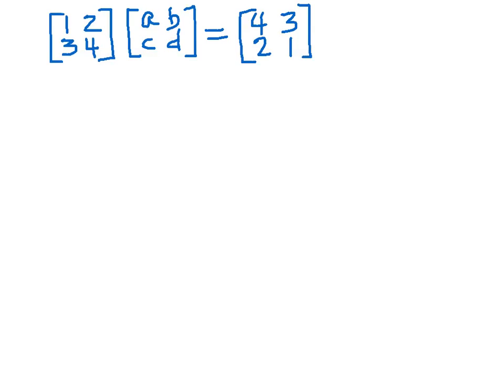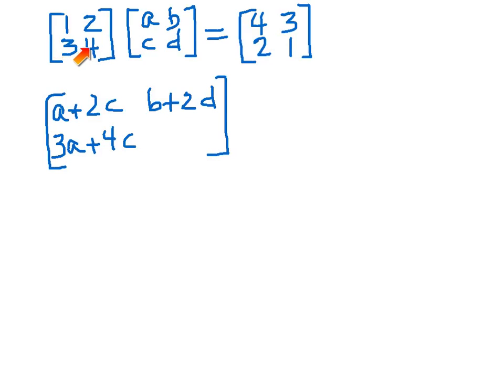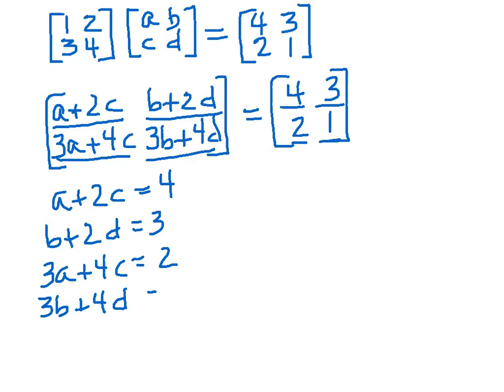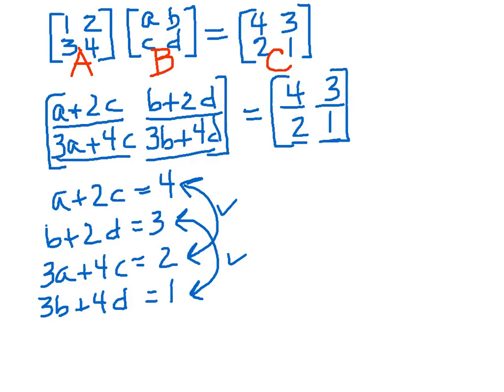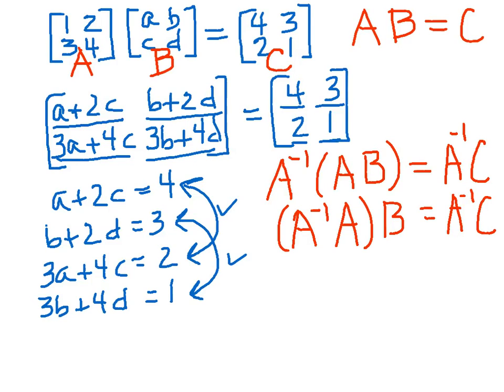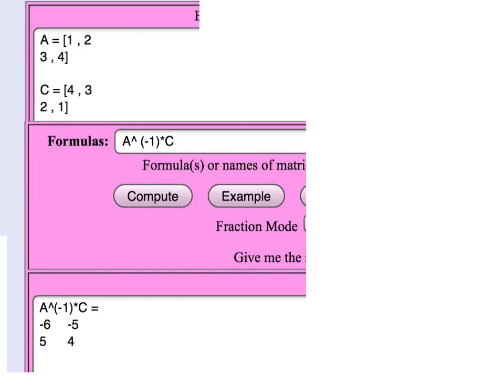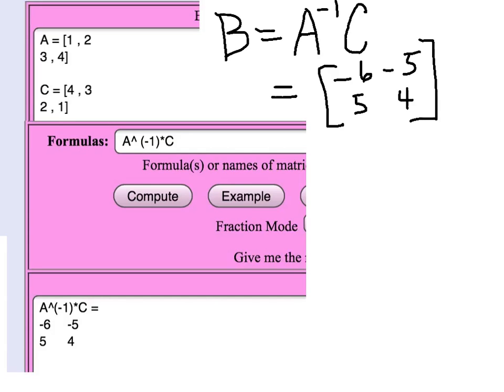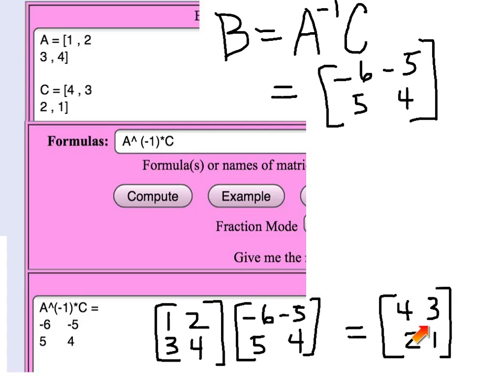An example relating matrix inverses to systems of equations